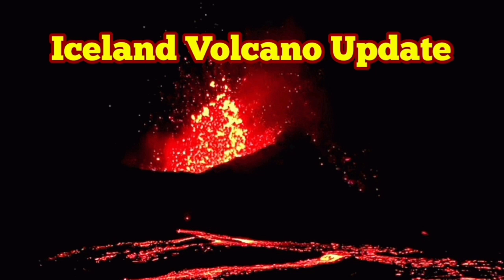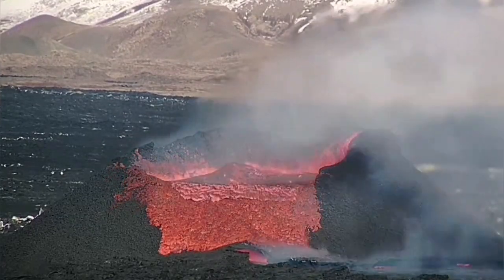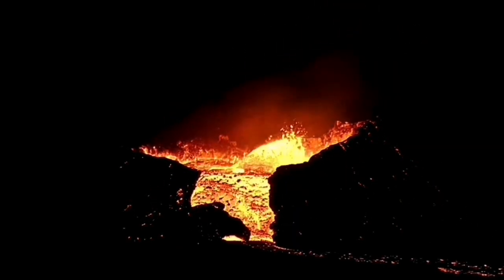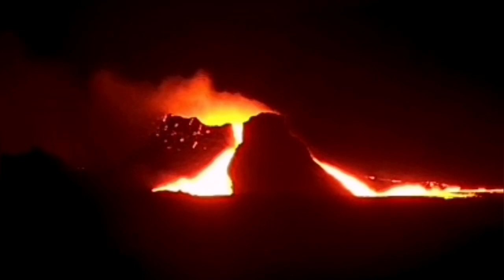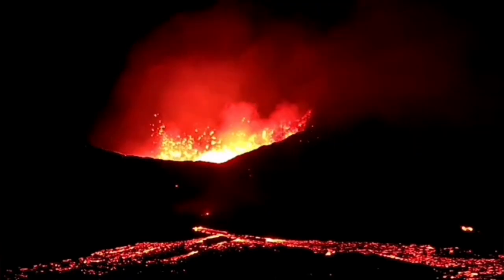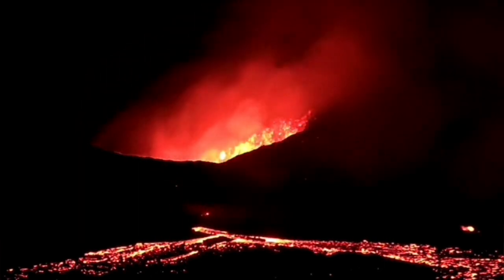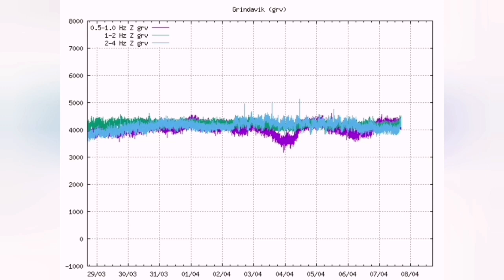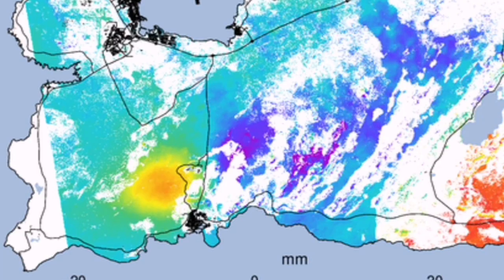Iceland Volcano Update: Harmonic Tremors Tell Story Of Lava Overflow And Crater Puncture Cracking